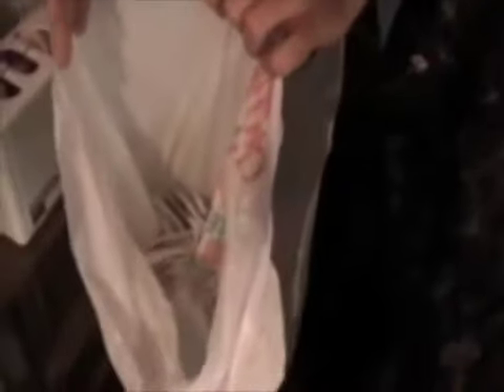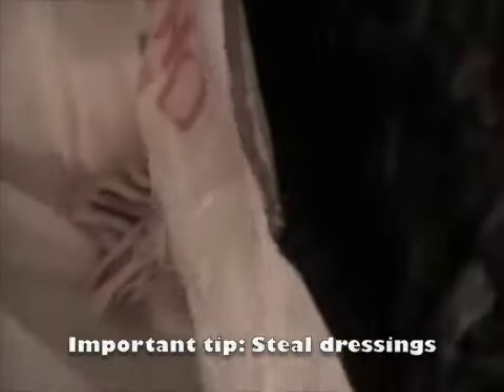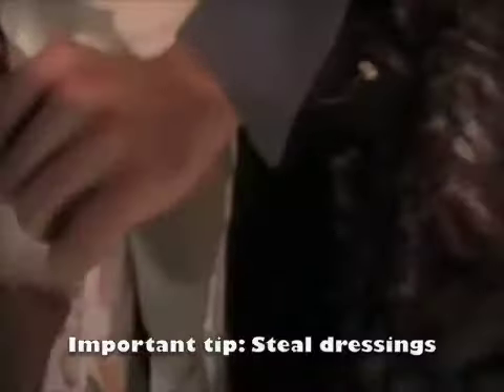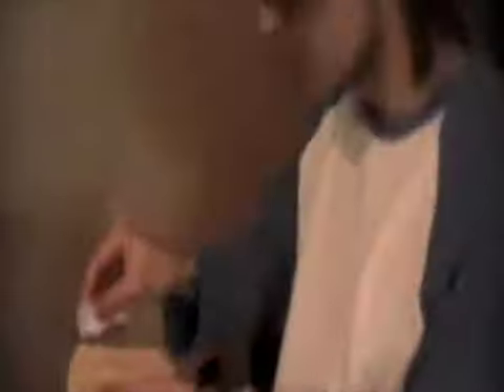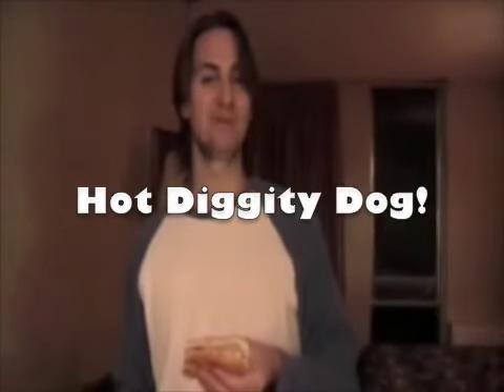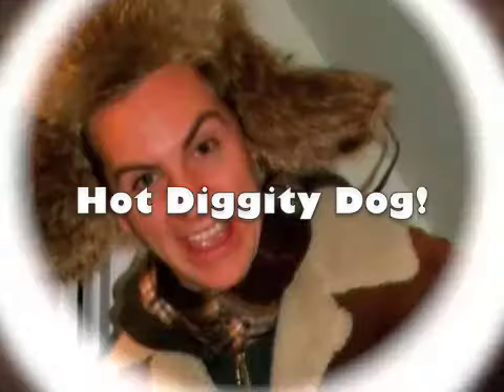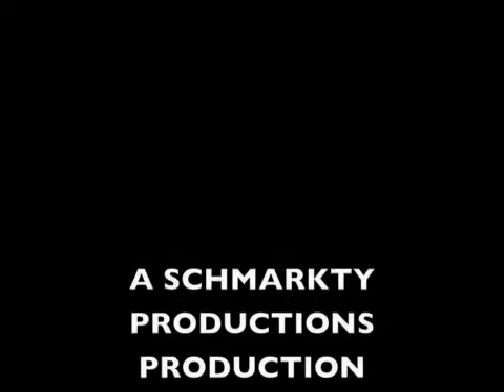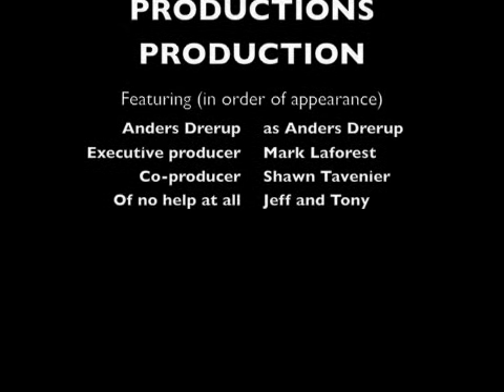The Anders Drerup Show - Episode 1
In this episode, Anders shows us a new and ingenious device that takes hotel room cuisine to a whole new level of splendor.